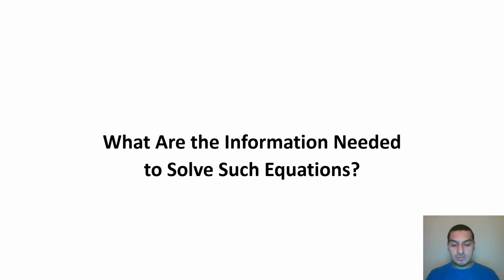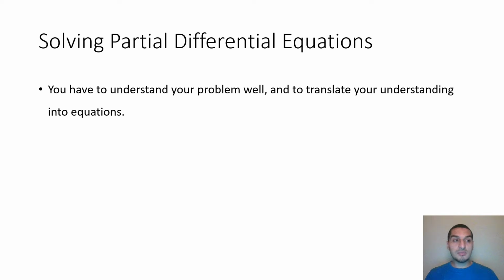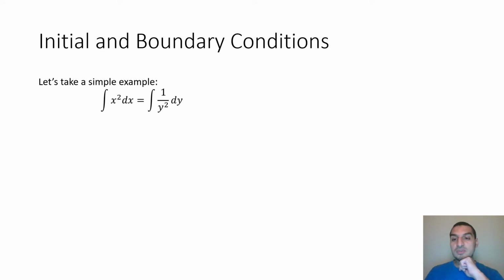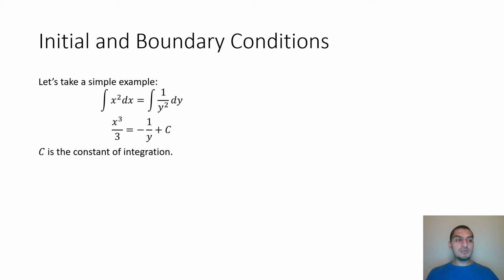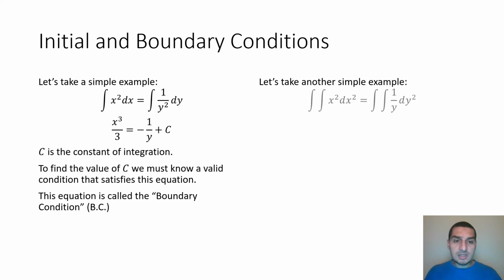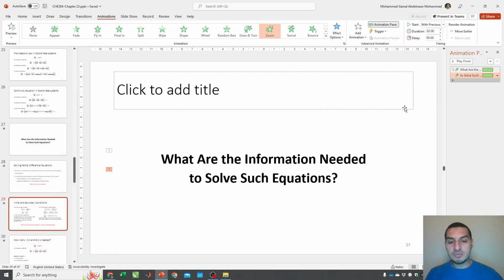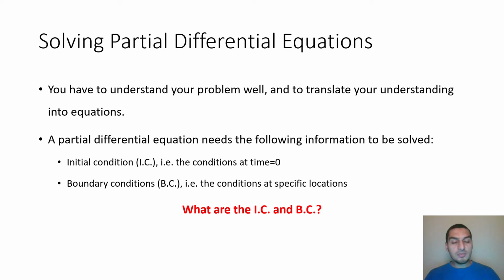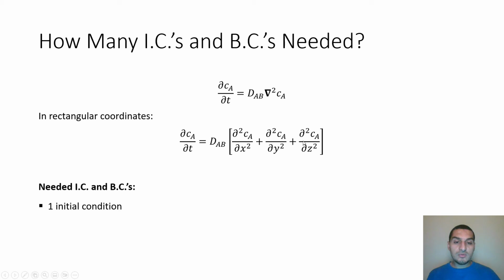Mass transfer in English | 25 | What are boundary conditions and initial conditions?